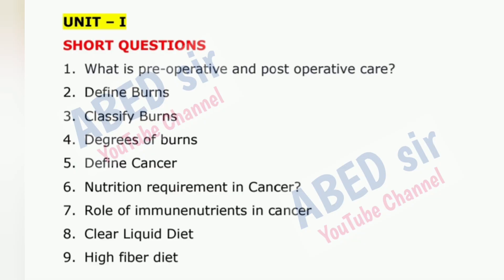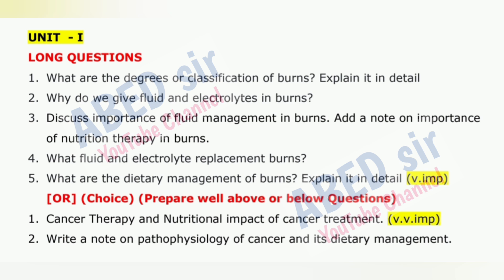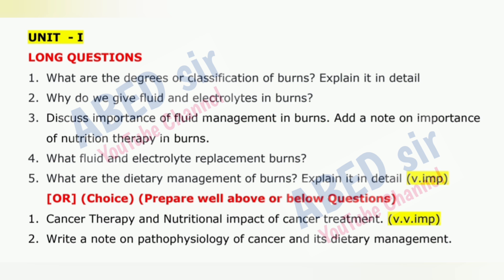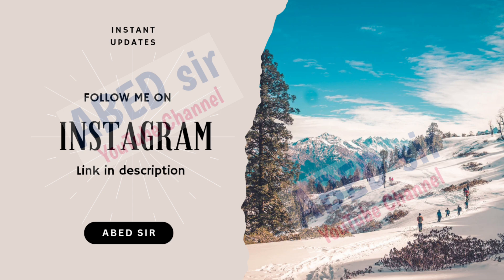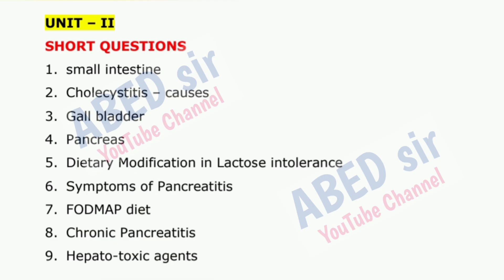Clinical Nutrition & Dietetics Important Questions 2025 BSc VI Semester 6th Sem Imp Diet in Disease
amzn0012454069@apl